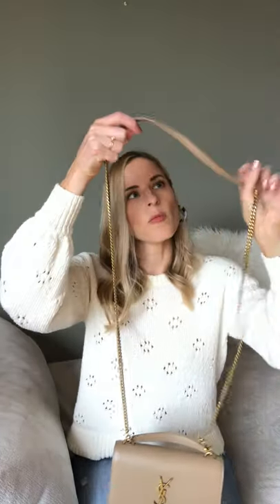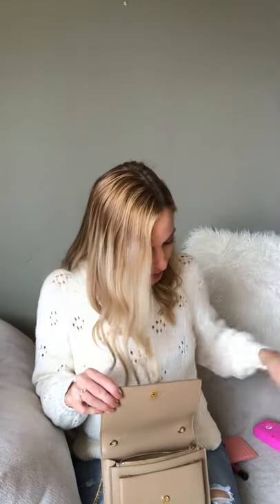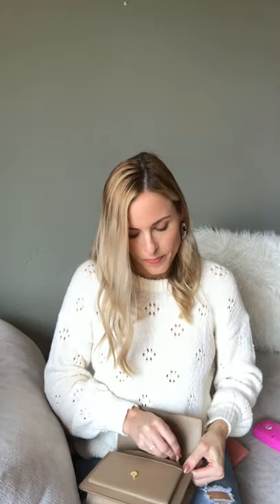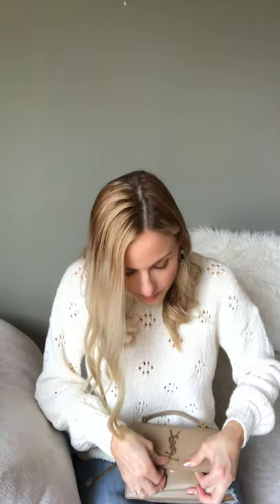YSL Sunset Wallet Chain Handbag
Showing the YSL Sunset Wallet Chain bag and why I purchased.  I love it and it works perfect as an evening bag.  How much do we really need to put in our purses.